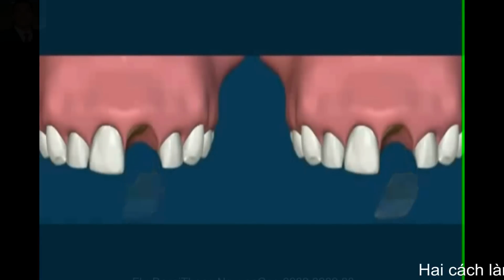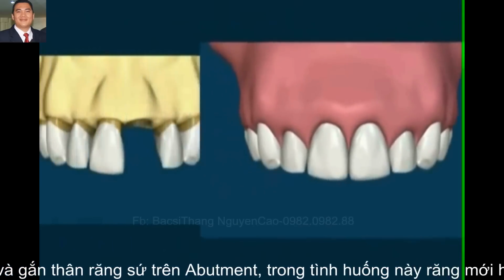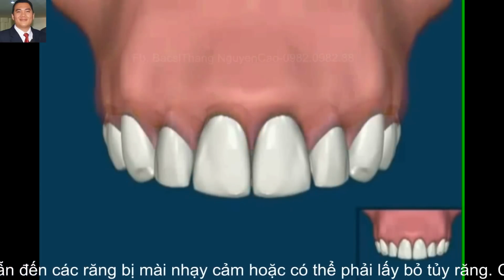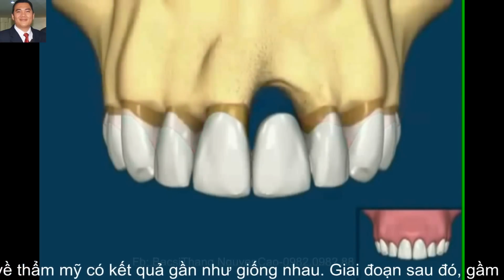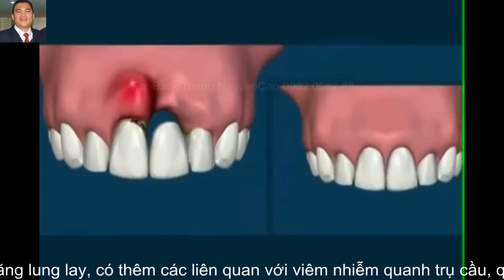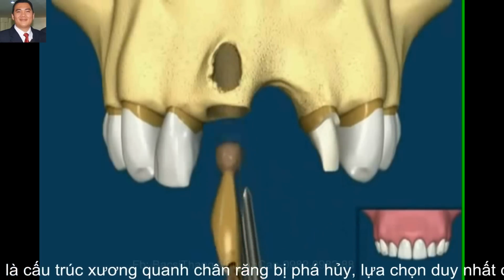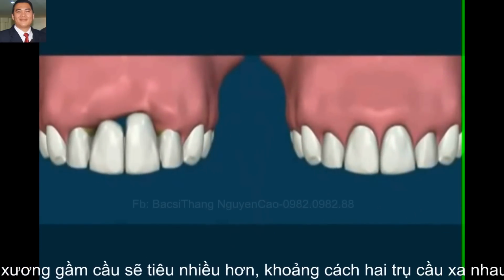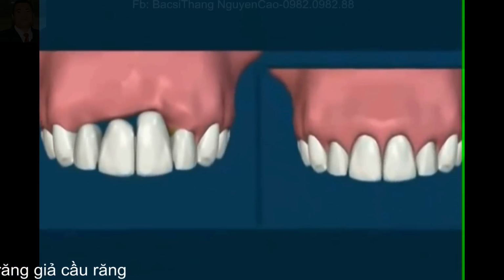So sánh Làm cầu răng sứ và Làm răng Implant nha khoa Bác sĩ Thắng 0982098288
Hai cách làm răng giả trên cùng một tình huống gãy thân răng và phải nhổ chân răng. Cách làm ở hình bên phải là Làm răng giả cấy Implant nha khoa ngay sau khi nhổ răng, bắt vít Abutment vào Implant và gắn thân răng sứ trên Abutment, trong tình huống này răng mới hoàn toàn không ảnh hưởng đến răng thật bên cạnh. Trong hình bên trái lựa chọn cách làm răng giả bằng cách bắc cầu răng, cách này đòi hỏi mài/gọt nhỏ các răng bên cạnh, điều này thường dẫn đến các răng bị mài nhạy cảm hoặc có thể phải lấy bỏ tủy răng. Cầu răng gồm 3 đơn vị răng sứ được gắn chặt vào hai răng liền kề răng mất. So sánh hai phương pháp ở giai đoạn sớm về thẩm mỹ có kết quả gần như giống nhau. Giai đoạn sau đó, gầm cầu ở vị trí mất răng thường tiêu ngót và hở cổ răng hai răng bên cạnh, sự hở cổ và đọng thức ăn dẫn đến sâu cổ răng trụ mang cầu âm thầm và khó chẩn đoán, diễn biến tiếp theo là viêm tủy răng, viêm chóp chân răng, tình trạng này đòi hỏi điều trị lấy và hàn tủy răng. Diễn biến xuống cấp tiếp theo là gãy cổ, chân răng hoặc răng lung lay, có thêm các liên quan với viêm nhiễm quanh trụ cầu, quanh chân răng hoặc quanh chóp răng, các viêm nhiễm này xuất tiết mủ vào khoang miệng cho cảm giác kim loại trong miệng. Ẩn ở dưới mô lợi viêm là cấu trúc xương quanh chân răng bị phá hủy, lựa chọn duy nhất cho tình huống này là nhổ bỏ cầu và chân răng, nếu tiếp tục với lựa chọn làm cầu răng thì lại cần mài tiếp răng kế cận của răng trụ vừa bị nhổ và cầu răng mới sẽ dài hơn, xương gầm cầu sẽ tiêu nhiều hơn, khoảng cách hai trụ cầu xa nhau hơn sẽ làm răng trụ mang cầu yếu và dễ bị gãy hơn, lại dễ hỏng cầu hơn, lại nhổ răng, làm cầu mới dài hơn...Như trên ta thấy xét về lâu dài cách làm răng giả Implant rẻ hơn và ít trả phí về mặt sức khỏe hơn cách làm răng giả cầu răng